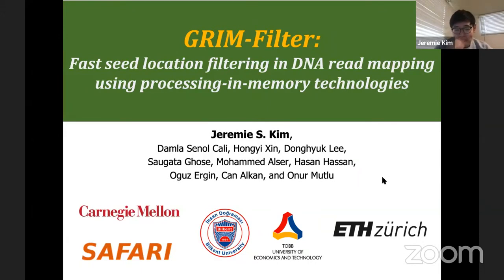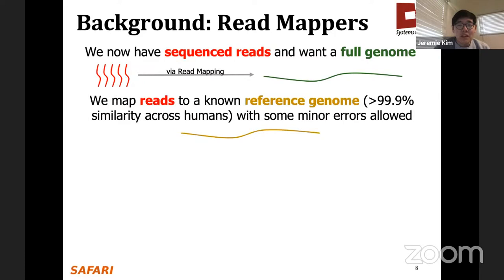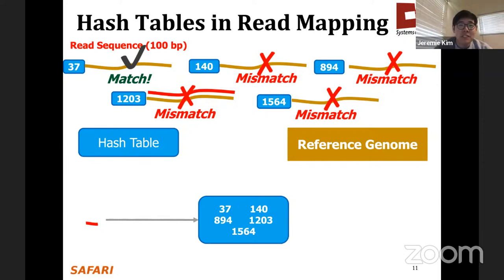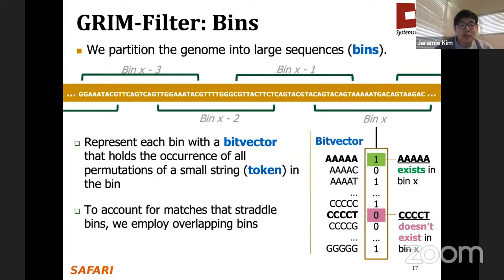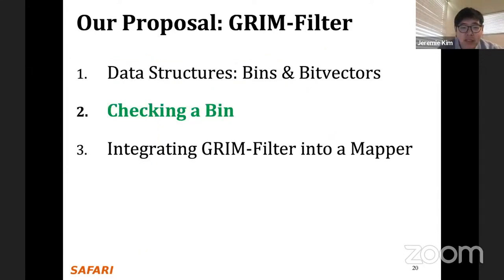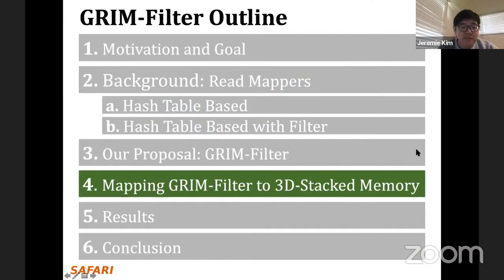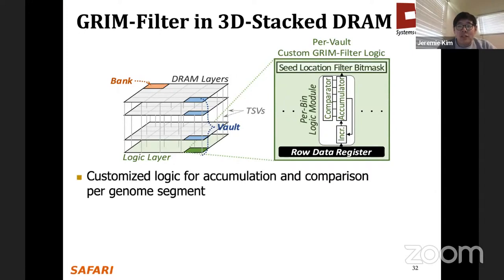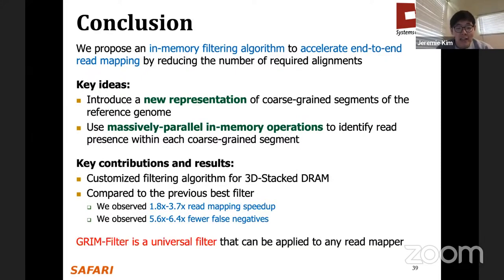Mobile Genomics Course - Meeting 8: GRIM-Filter (Spring 2022)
Meeting 8: GRIM-Filter: Fast Seed Location Filtering in DNA Read Mapping Using Processing-in-Memory Technologies
Lecturer: Dr. Mohammed Alser
Presenter: Jeremie S. Kim
Date: May 3, 2022

Recommended Reading:
Intelligent Architectures for Intelligent Computing Systems